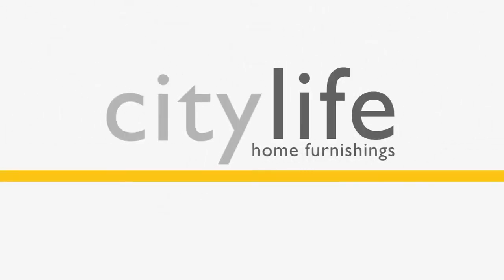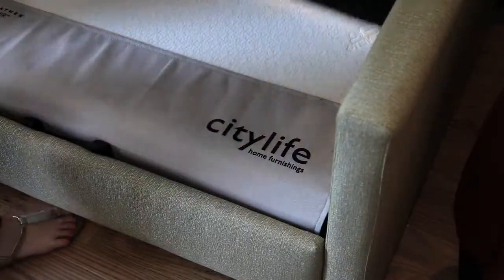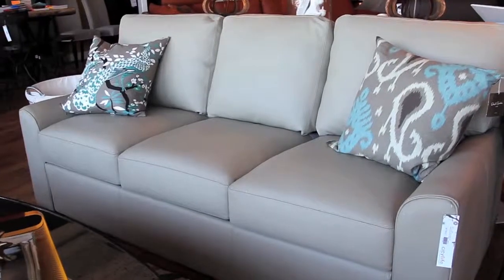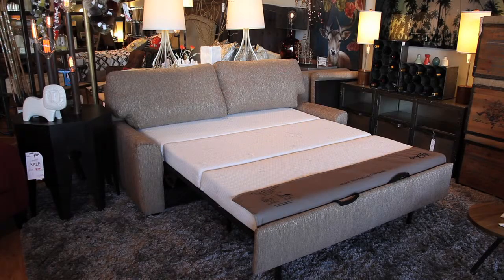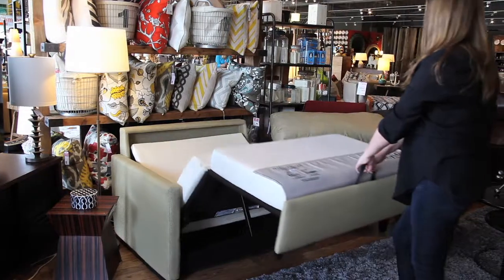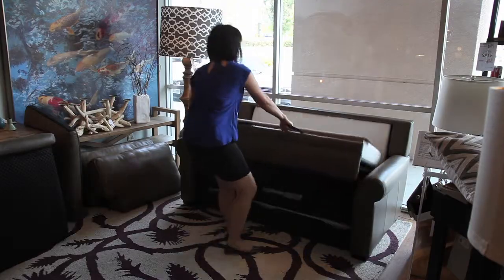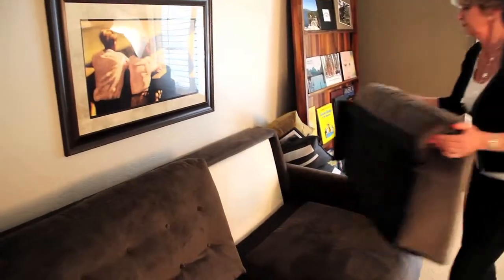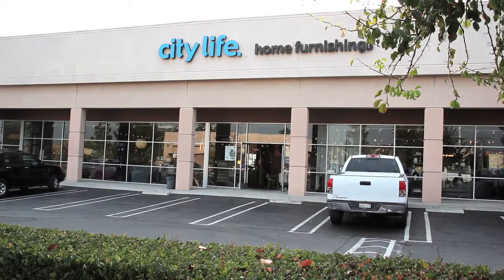City Life Home Furnishings, The American Leather Comfort Sleeper 2